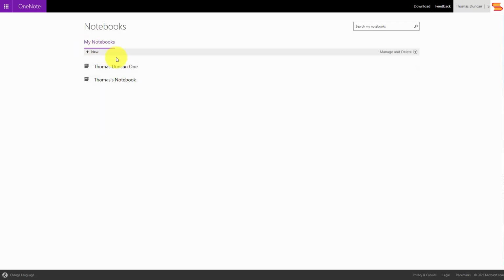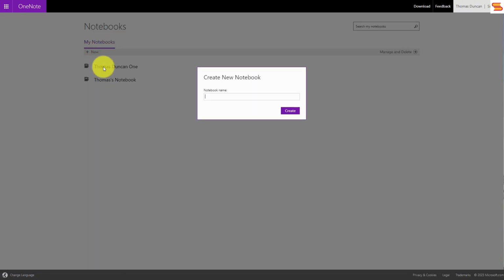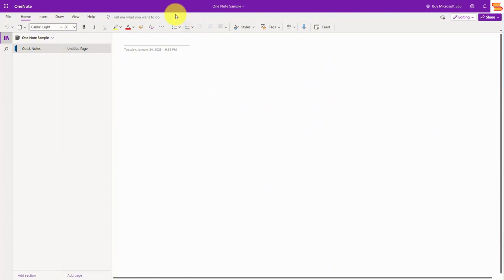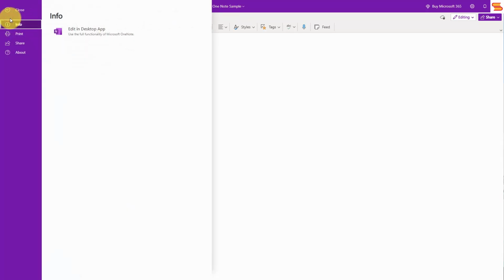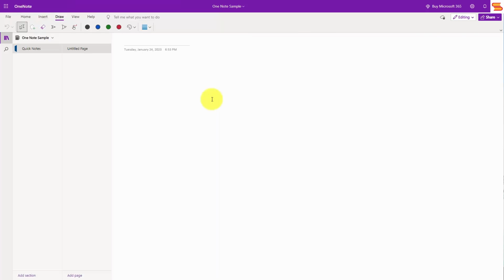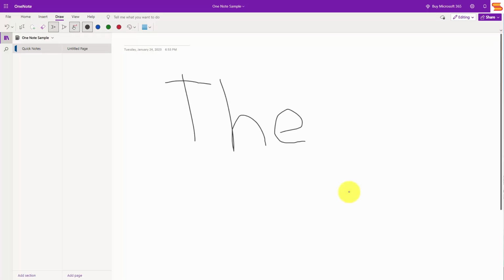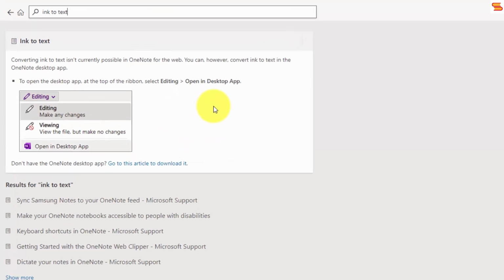How to Take & Organize Notes Effectively with Microsoft OneNote | Lesson 13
📝 Tired of messy notes? Microsoft OneNote helps you take, organize, and manage notes effectively—perfect for students, professionals, and entrepreneurs.

What You’ll Learn:

✅ OneNote Interface & Basic Features
✅ Creating Notebooks, Sections & Pages
✅ Handwritten Notes, Audio Notes & Attachments
✅ Syncing Notes Across Devices
✅ Best OneNote Productivity Tips & Tricks

📖 Stay organized & never lose track of your ideas again!